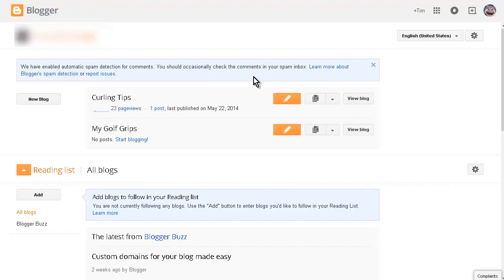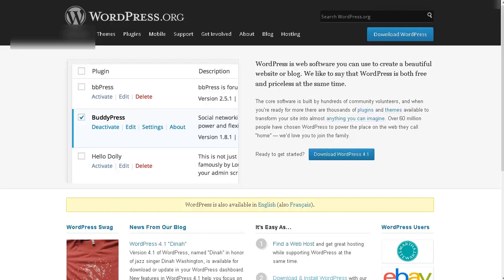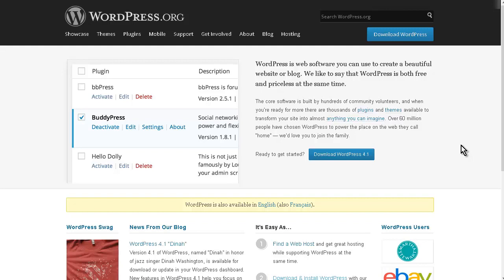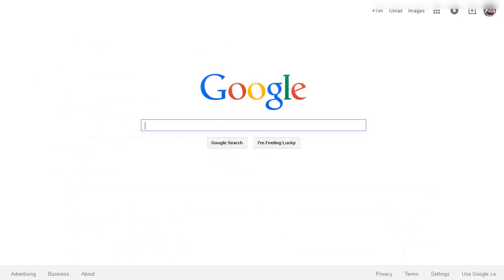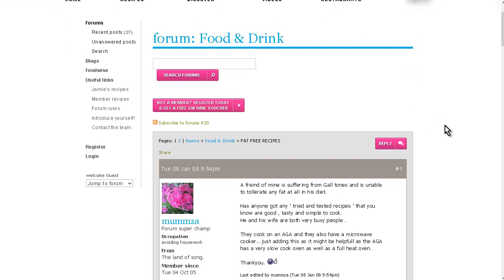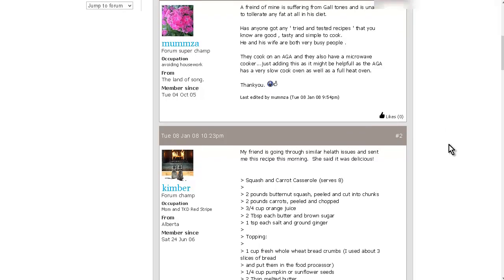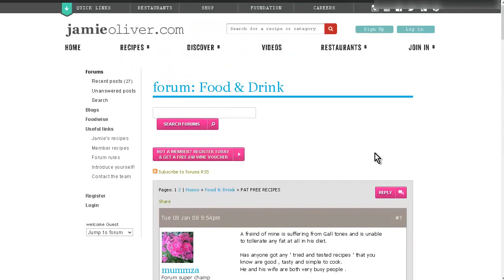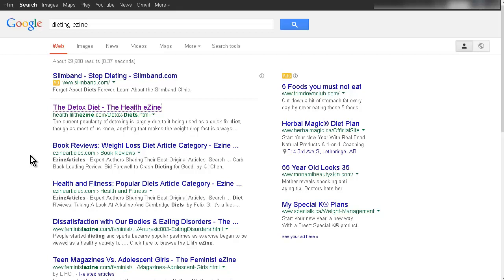17 Howto legit Traffic Generation Method - Learn CPA Marketing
Points back at our squeeze, what you want to do is create a blog .its can either create a blog on blogger and this would be our first choice because you don't actually on this. it's part of Google you can use it. if you want to do that but what I would suggest to do is, set up a WordPress blog.

Blogger

vk.com